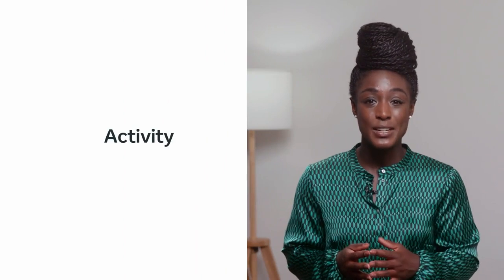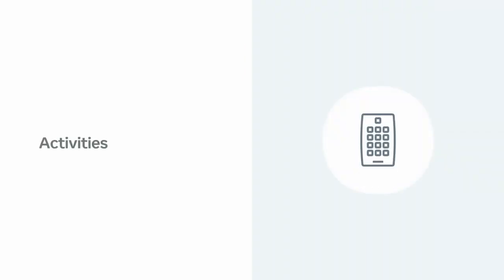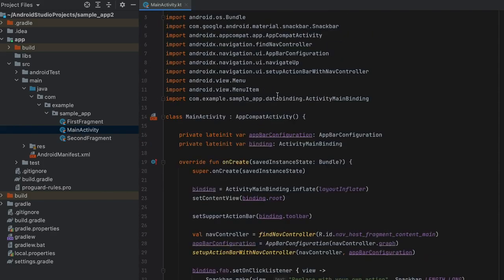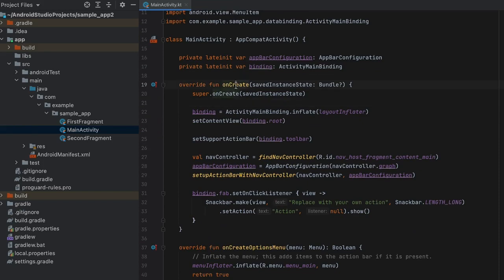Meta Android Developer Course -What is MainActivity.kt file (Part-14)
In this Video, you will learn about MainActivity.kt file.